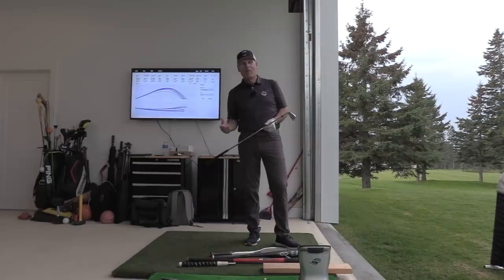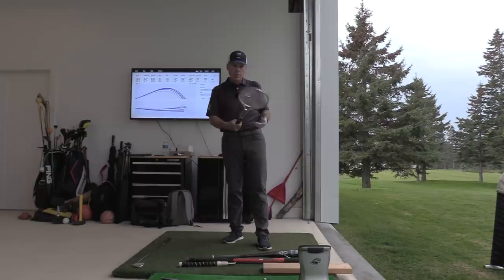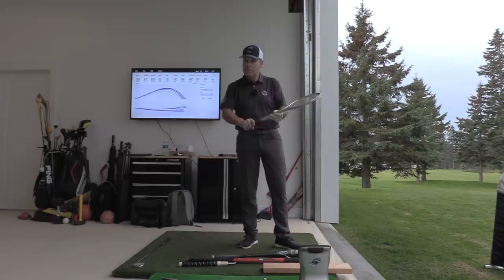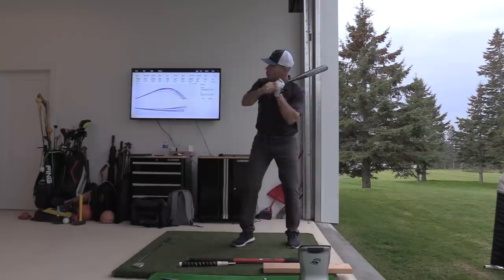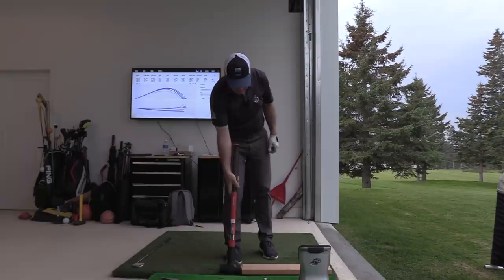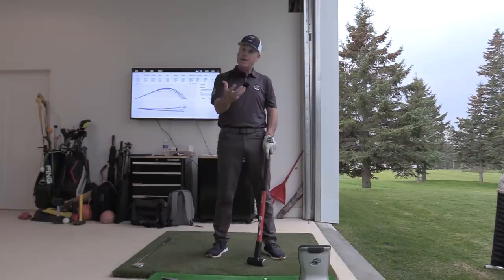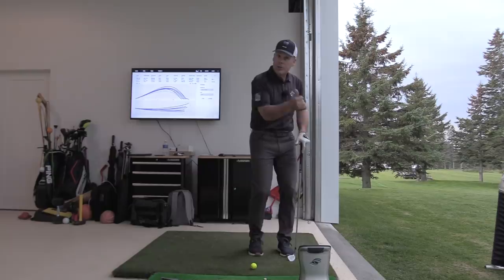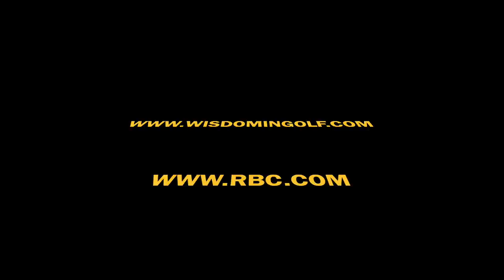ARMS PASSIVE OR ACTIVE IN GOLF SWING? WISDOM IN GOLF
Answered the question of arms passive or active in the golf swing for the 1000th time and decided it was time to do a video on it!  😀👍😝. EXTREMELY IMPORTANT INFORMATION FOR YOU HERE!!
Shawn

From Shawn Clement, Canadian PGA Class A, with a specialty in Teaching and several nominations for Ontario Teacher of the year. Top 6 instructional Youtube Channel as per Golfthis.com and top 10 most searched teachers as per swingmangolf.com

FOR EXPERT HELP IN YOUR NECK OF THE WOODS:
QUEBEC CITY:
Your's Truly, Shawn Clement
Naples Florida:
Stuart Florida:
Williamsburg Virginia:
Frederick MD Washigton DC area:
Dallas area:
San Antonio:
North Chicago-Milwaukee
Minneapolis area
Toronto GTA
Paul Davies and Donna Norman
EUROPE
My Man Edouard Montaz!